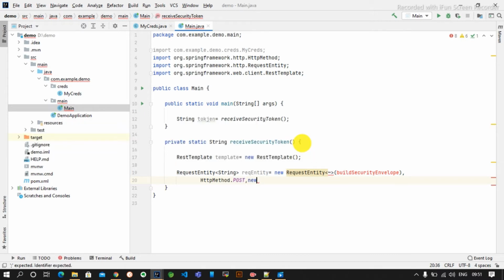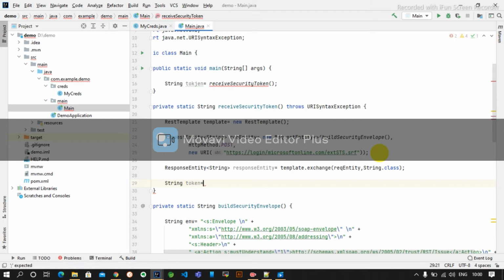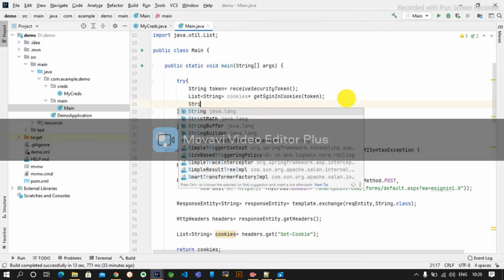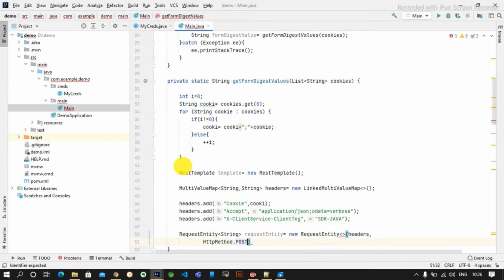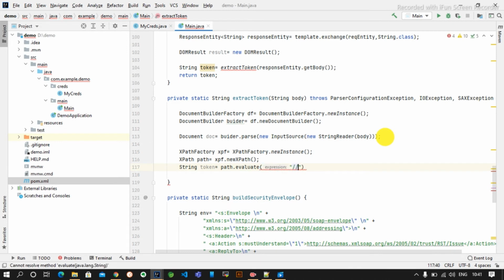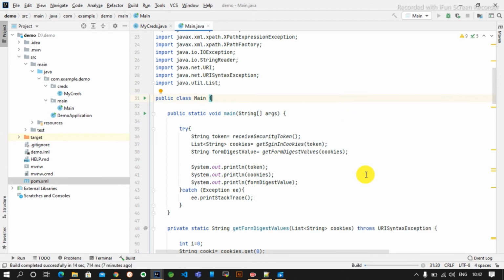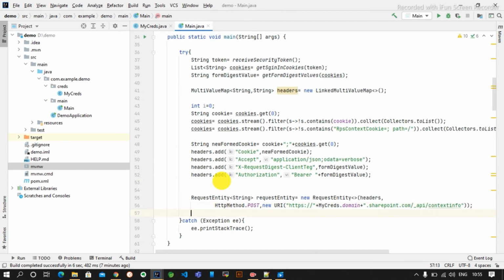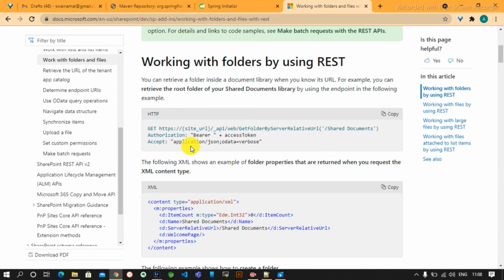SharePoint Java Authentication & Listing folders/files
Sorry I cannot show you the console while running the application as i have some security reason.

This video is about integrating SharePoint with our java application so that we can ingest files or we can list directories from SharePoint using java

I this video I have authenticated Microsoft SharePoint using java i.e. single sign on process and my next video will be on two-factor authentication.

I understood the video is bit lengthy but this is what happens when we code.

This is not any kind of demo application it is directly a production ready app that you can easily integrate with your project.

If you people have any doubt you can ping on comments I'll be replying all of your queries.